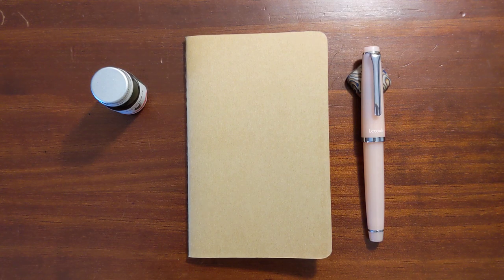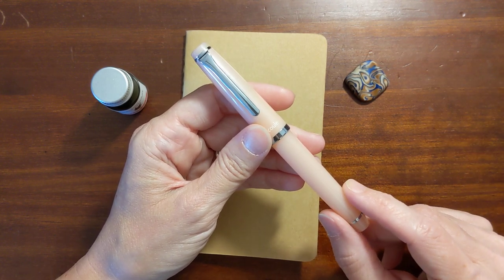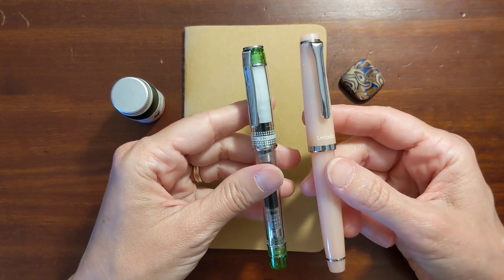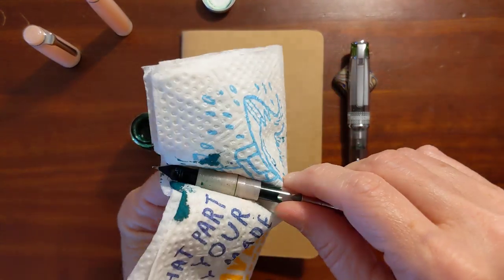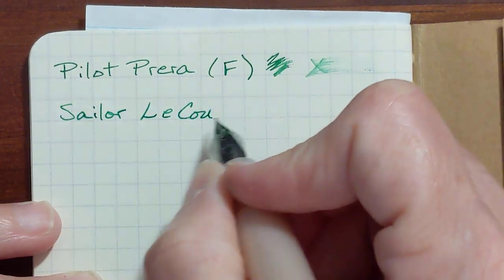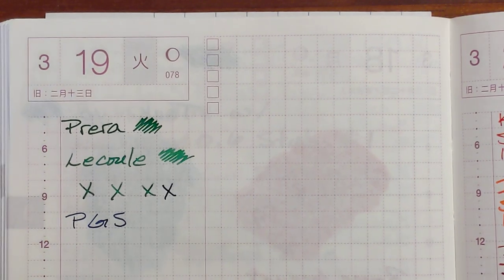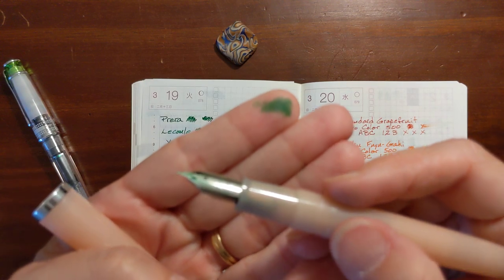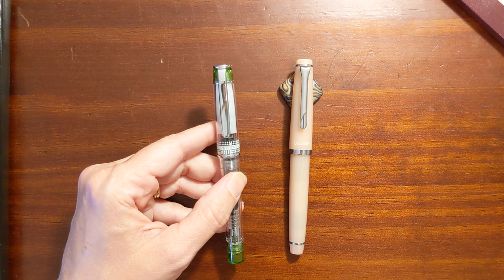Sailor Lecoule and Pilot Prera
In this video, I compare writing with a Sailor Lecoule and a Pilot Prera when both are inked up with Hebin Lierre Sauvage. This ink tends to amplify the feedback that you might experience when writing.